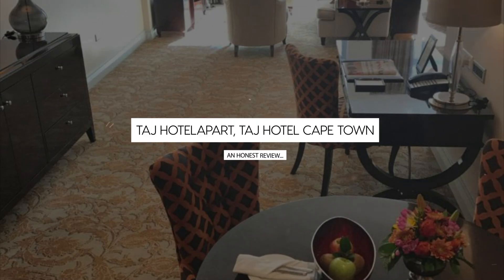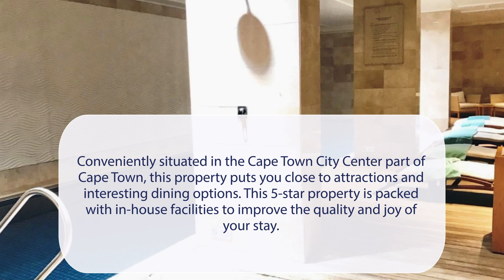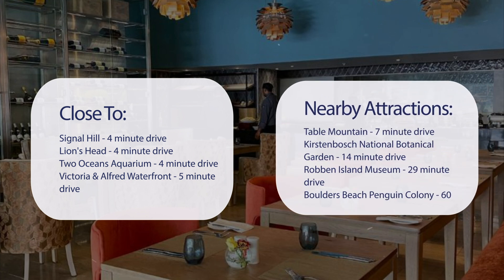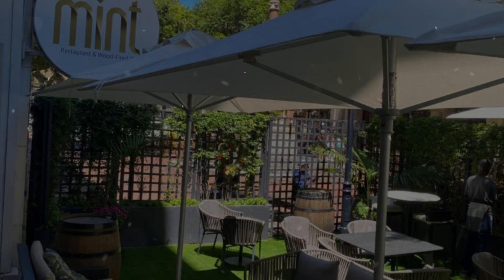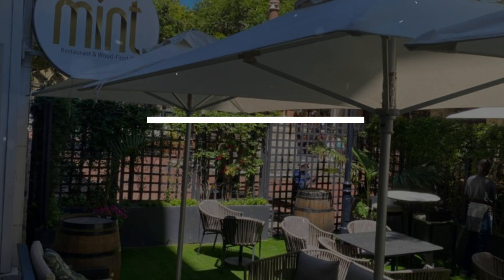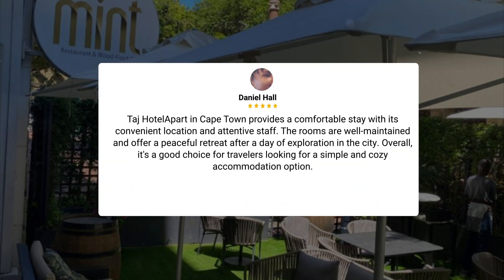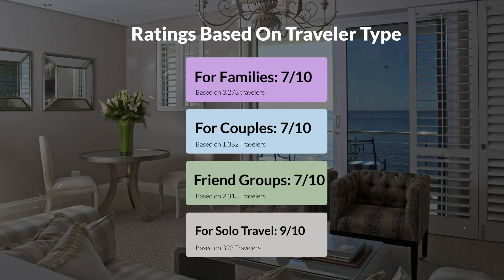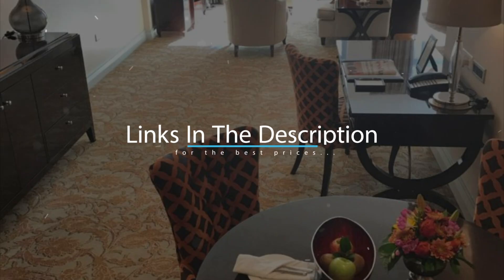Taj HotelApart, Taj Hotel Cape Town Review - Is This Hotel Worth It?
In this video, we reviewed the Taj HotelApart, Taj Hotel Cape Town based on its price, quality, value for money, and more. We also gave it ratings based on the travel type and more.

Additionally, we'll provide you with insights into the nearby attractions and activities that you can enjoy during your stay at Taj HotelApart, Taj Hotel Cape Town. Whether it's exploring the local culture, sightseeing, or shopping, we've got you covered.